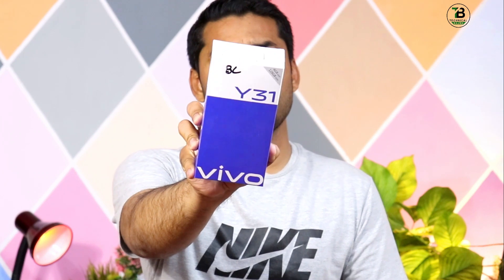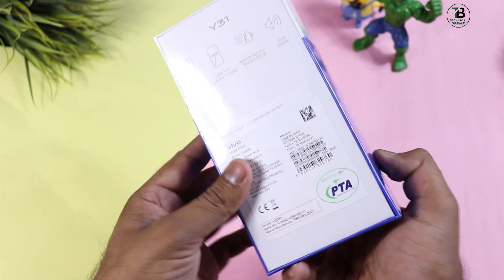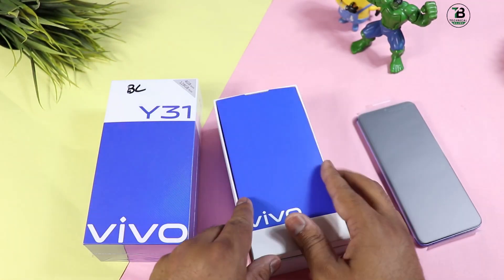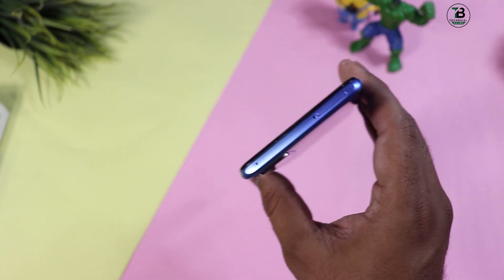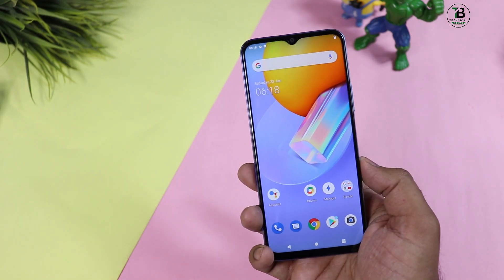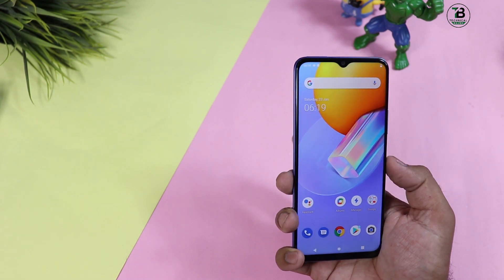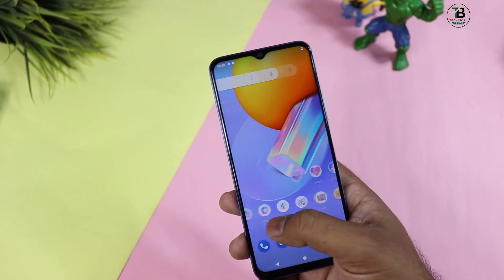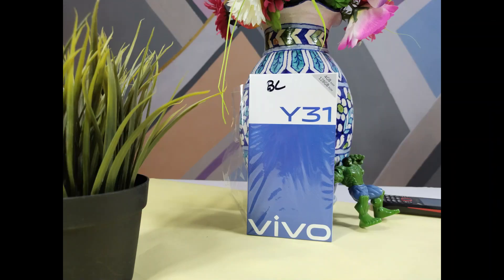Vivo Y31 Unboxing & Quick Review⚡️Price In Pakistan , Is it Worth ?? Waste Of Money 🔥